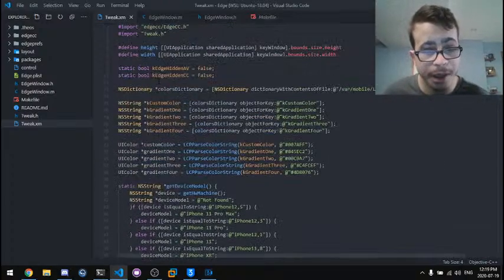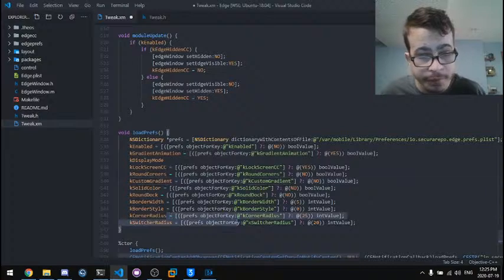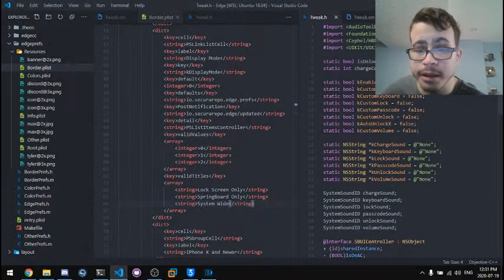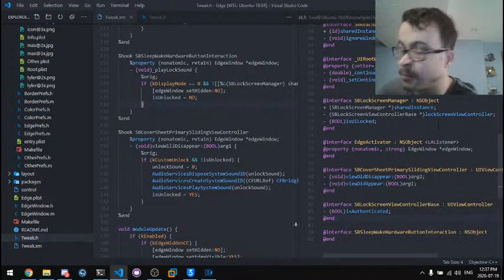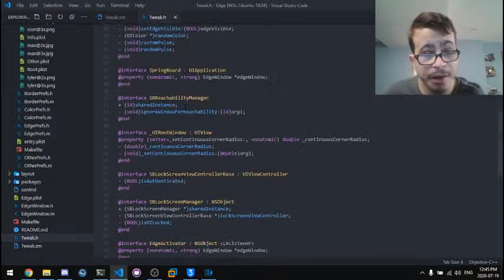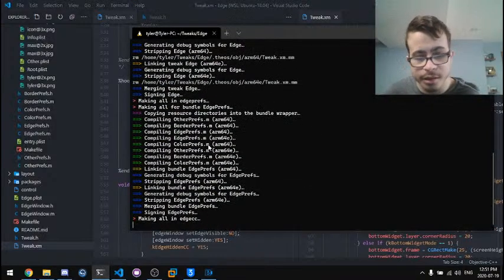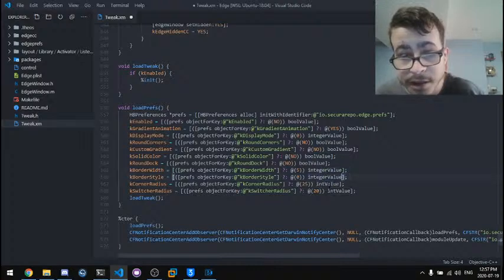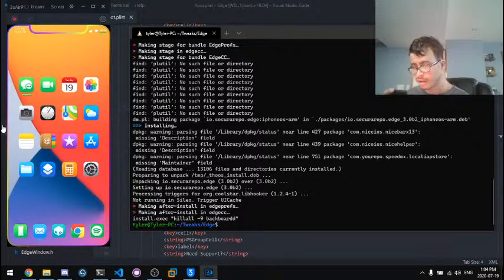Tweak Development (LIVE)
Working on tweaks LIVE!